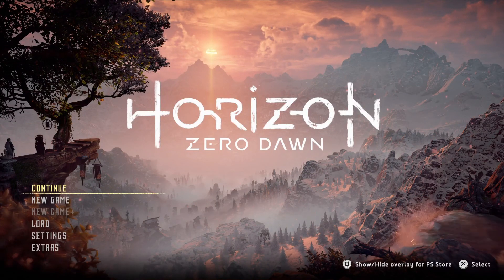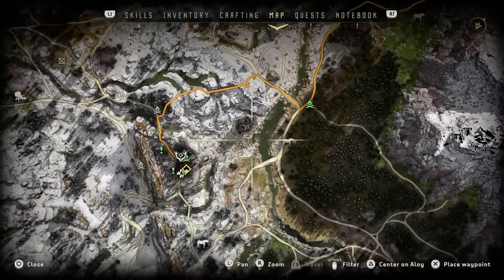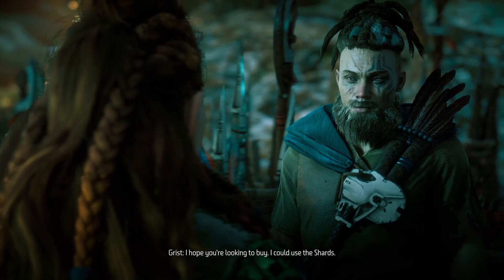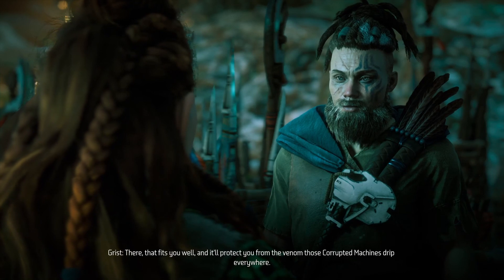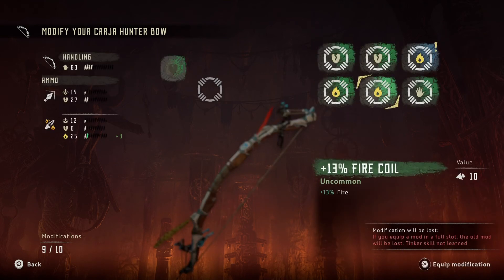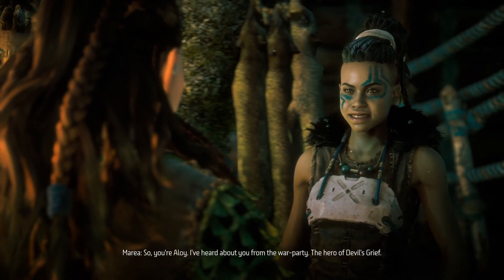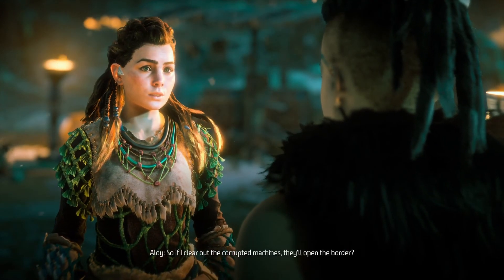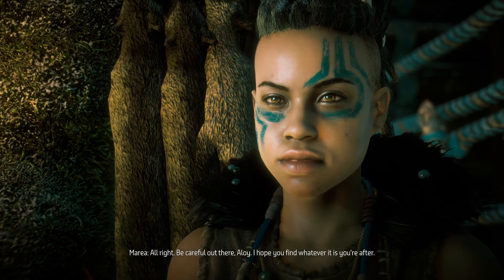Horizon Zero Dawn Gameplay Walkthrough Day 9 "Carja Fort" -(Ps4 Pro)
Welcome!  First I would Like to say I appreciate you for viewing my channel. Today "We" take on some corrupted machines that are terrorizing a "Carja Fort" as we make our way to meridian city.

My Horizon Zero Dawn Gameplay Walkthrough will feature the Full Game Story Campaign; Such as: a Review, Story, Intro, Weapon Upgrades, Cut Scenes, Cinematics, Bosses and more until the End of the Single Player Campaign.

Your support is always much appreciated

Also be sure ya tap that bell to be keep up with all the games we'll be playing😁

Snap: amm0n_re

Come Join Me & Lets play together!
Psn: IamPenc1lvester

Horizon Zero Dawn is an action role-playing game developed by Guerrilla Games and published by Sony Interactive Entertainment. It was released for the PlayStation 4 in early 2017. The plot follows Aloy, a hunter in a world overrun by machines, who sets out to uncover her past. The player uses ranged weapons, a spear, and stealth to combat mechanised creatures and loot their remains. A skill tree provides the player with new abilities and bonuses. The player can explore the open world to discover side quests.

Horizon Zero Dawn is Guerrilla Games' first intellectual property since Killzone in 2004 and also its first role-playing game. Development began in 2011 after the completion of Killzone 3, with director Mathijs de Jonge considering it the riskiest idea pitched at the time. The game engine, Decima, was developed for Killzone Shadow Fall and altered for Horizon Zero Dawn. Anthropologists were consulted to authenticate the world's decay over a millennium. The soundtrack, led by composer Joris de Man, contains experimental instrumentation.

Horizon Zero Dawn won numerous awards, and critics praised its open world, story, visuals, combat, characterisation, and the performance of voice actress Ashly Burch; however, the dialogue, melee combat, and character models received some criticism. By February 2019, the game had sold over 10 million copies, making it one of the best-selling PlayStation 4 games. An expansion, The Frozen Wilds, was released in November 2017.